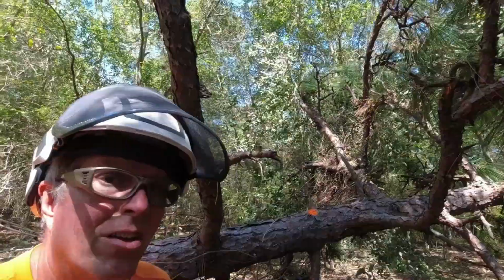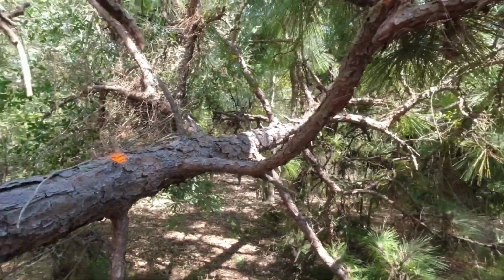Hands On Training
Week 39 2022 Travel and Training Augusta, GA. Some things to consider when attending or organizing hands on chainsaw training. Good Sawing!